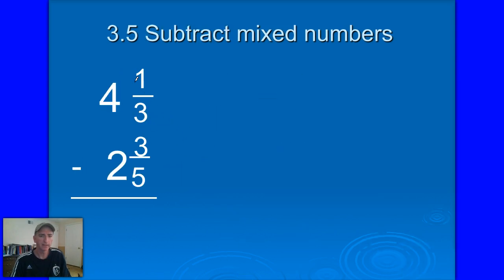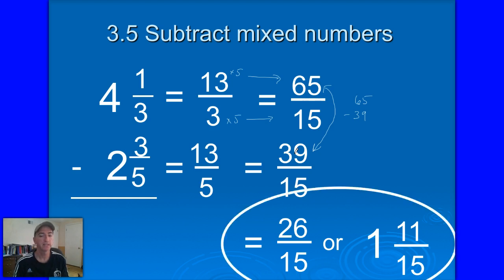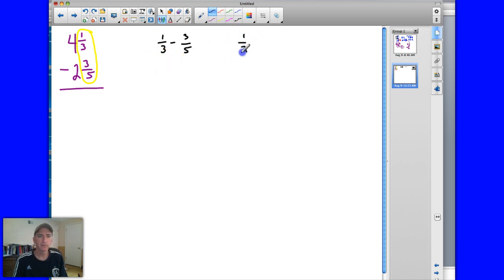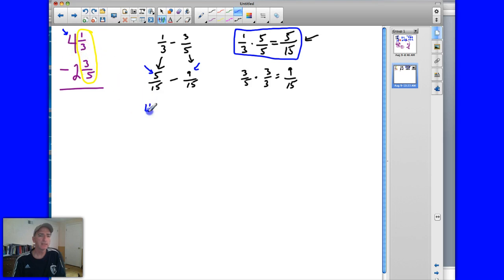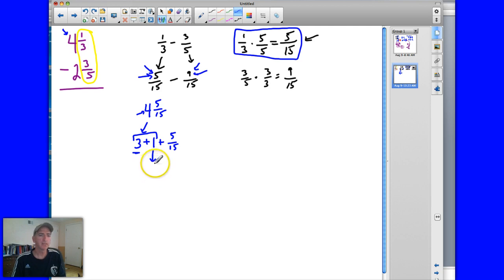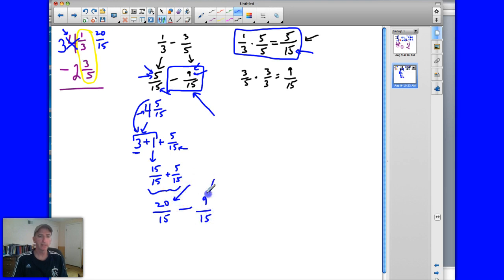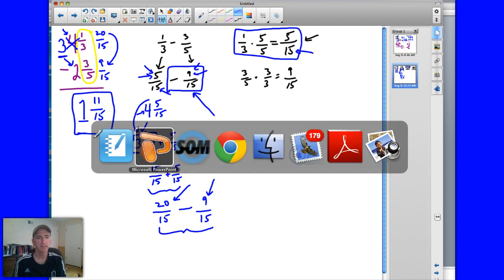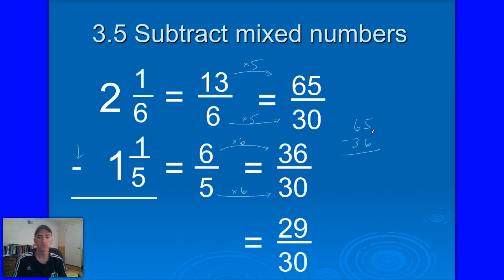JCCC Chpt 3 Vid 6 (3.5 Part 2 Subtract Fractions)